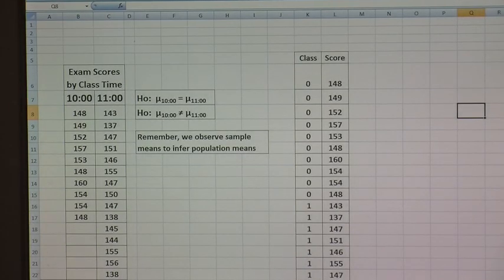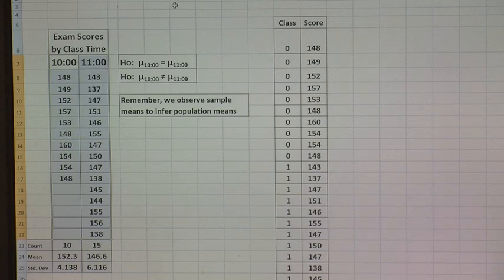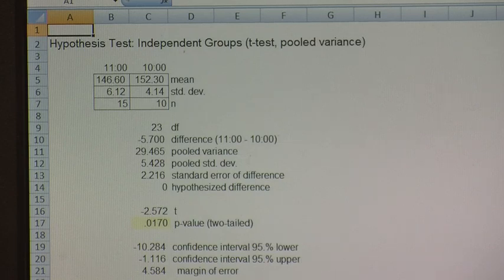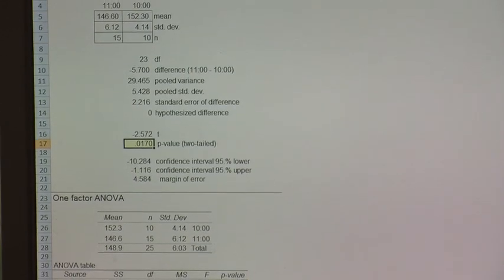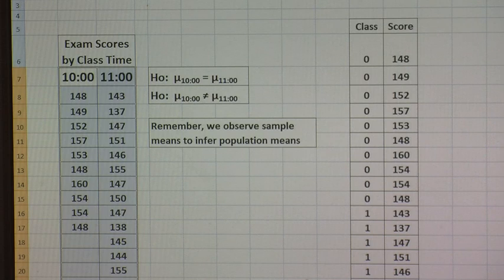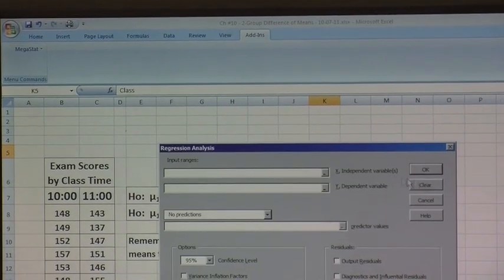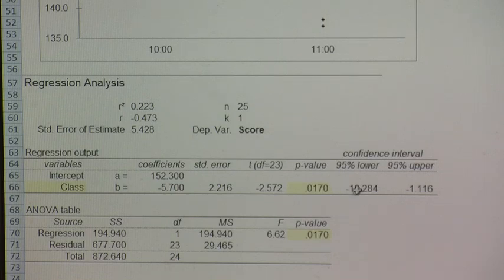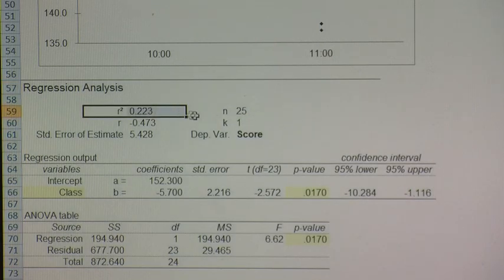(30) 2-Group-ANOVA-Simple Reg.-Dummy Var.